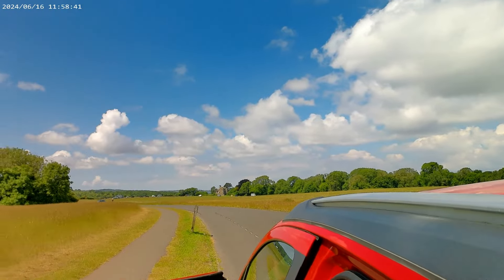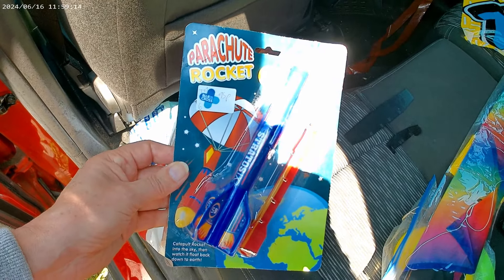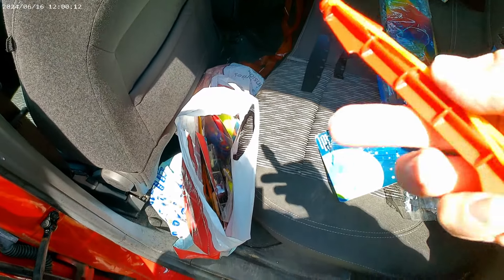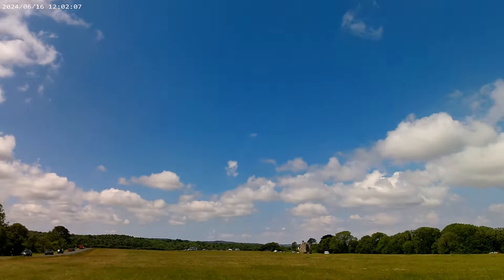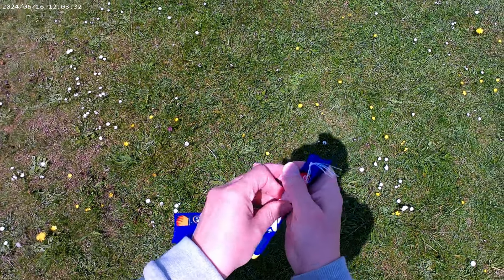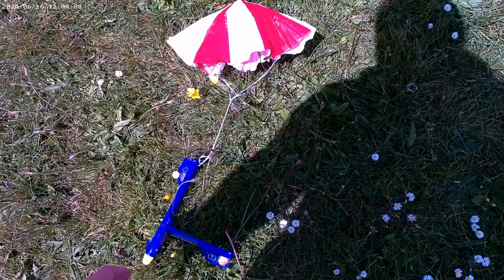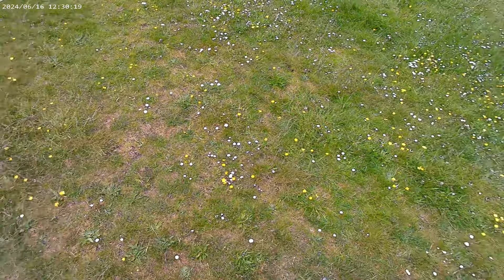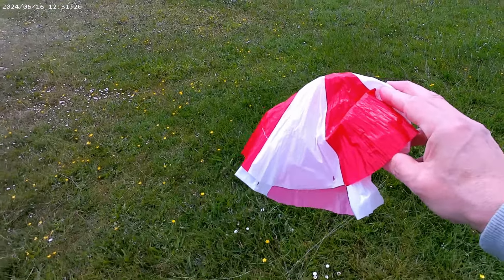Catapult Launch Parachute Rocket 20240617